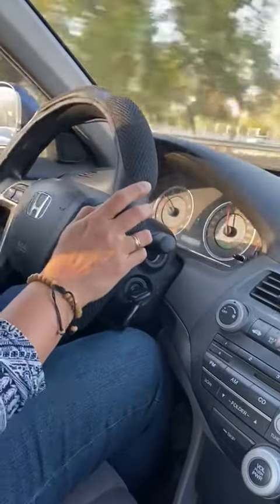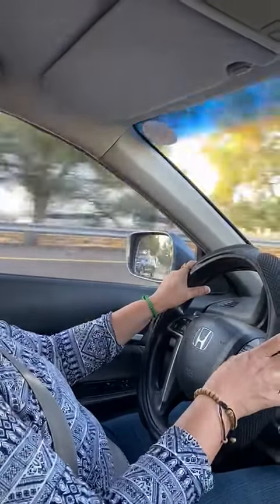Cruising along with cruise....pun intended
Video from Sai